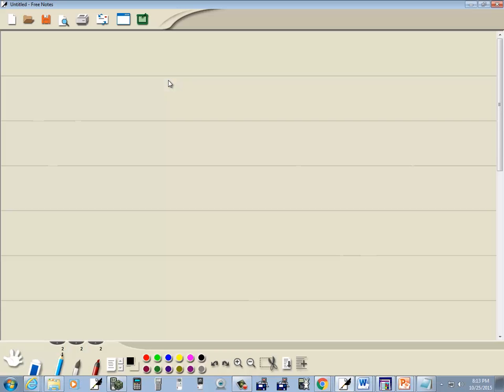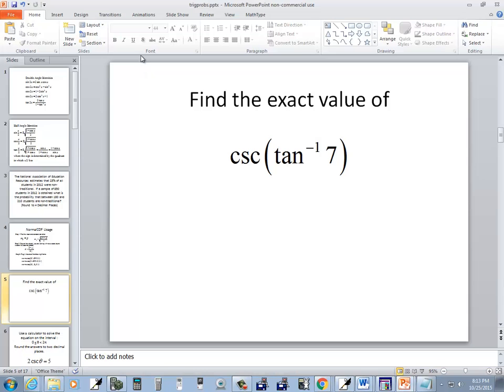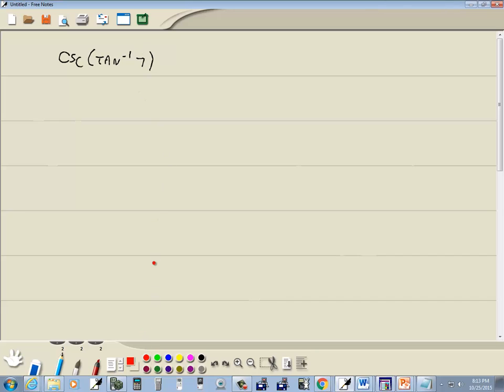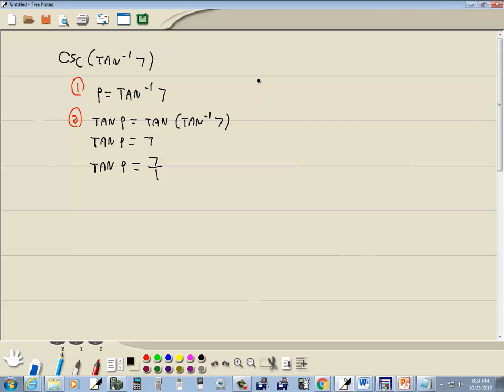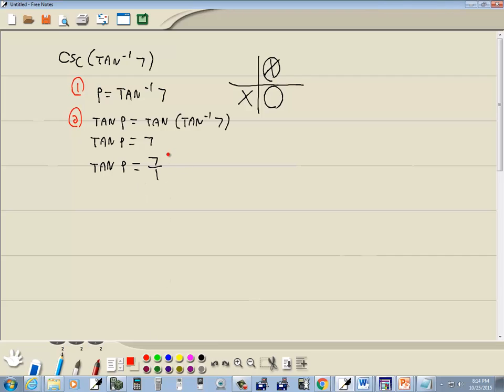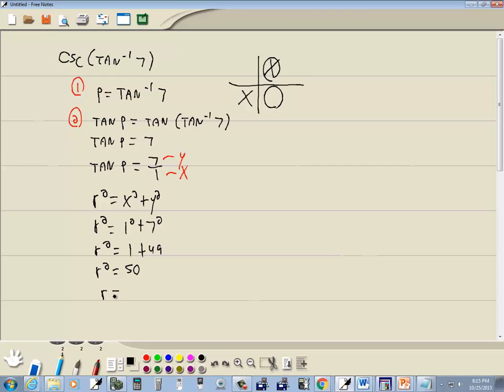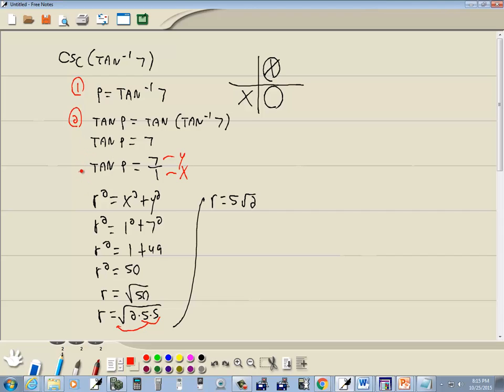Trigonometry - Test Review - P10252015816